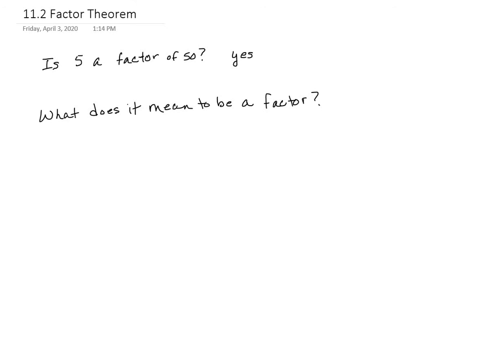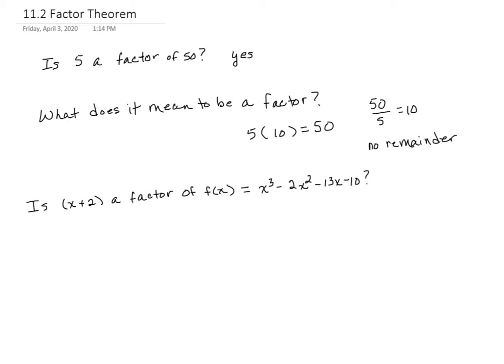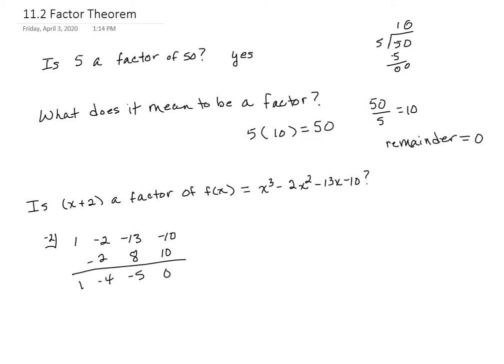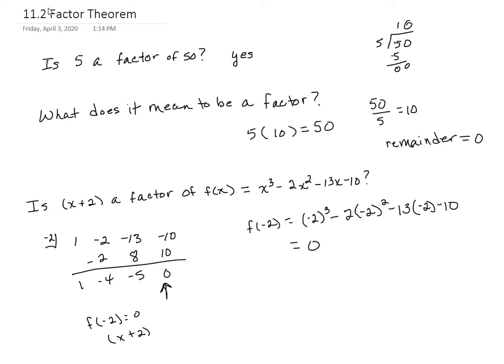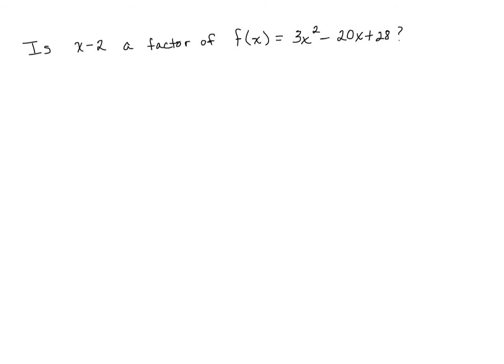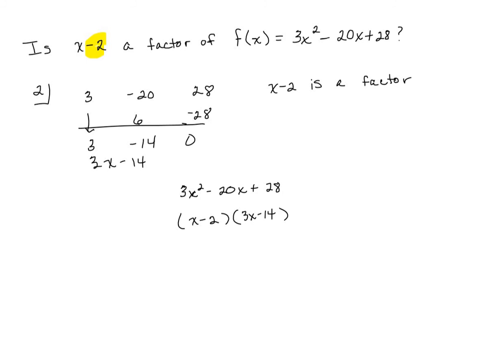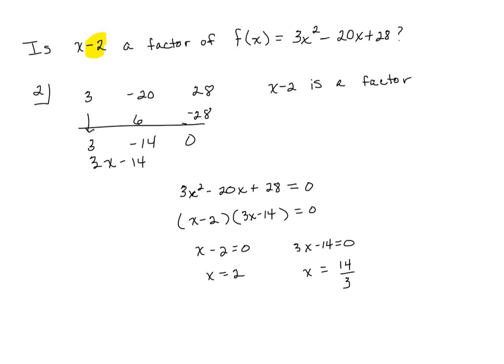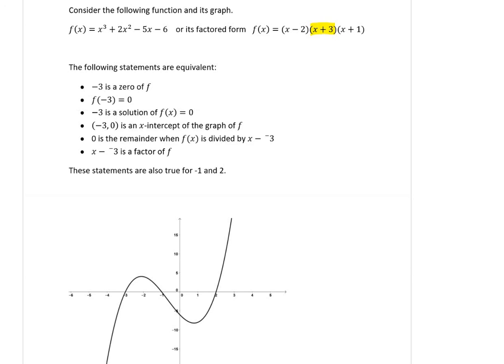College Algebra 11 1 The Factor Theorem